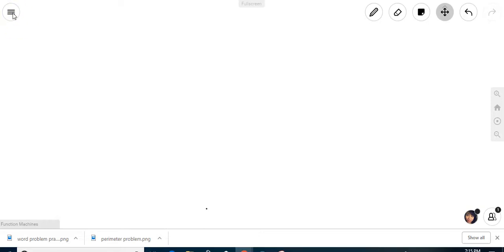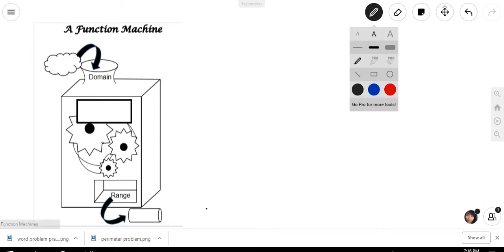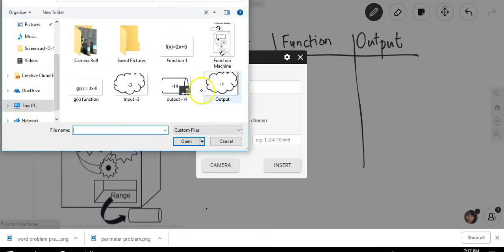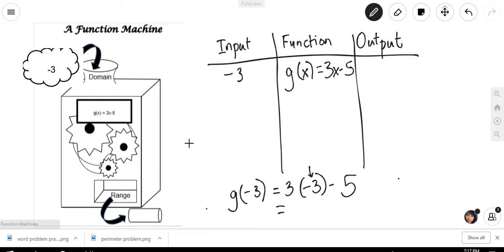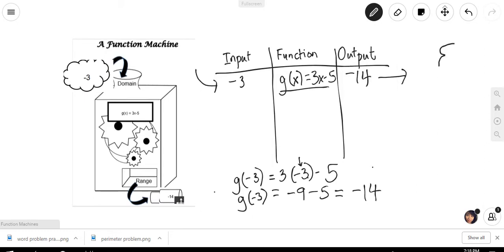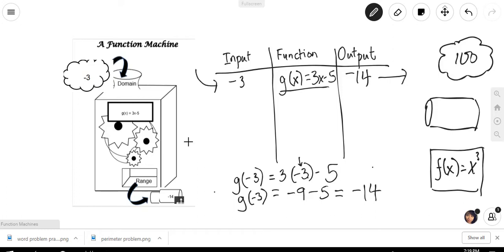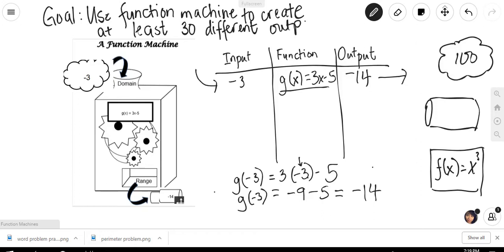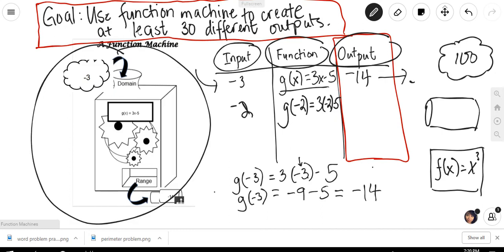Function Machine Instructions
This video describe the function machine activity!